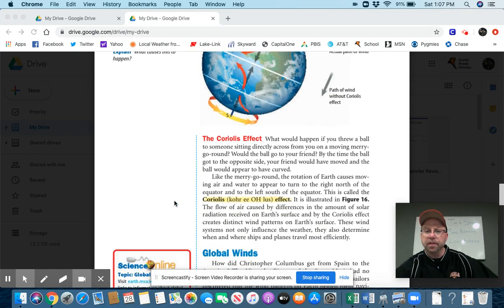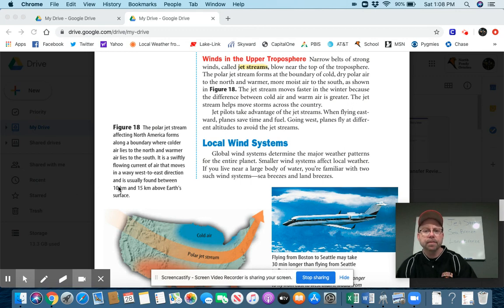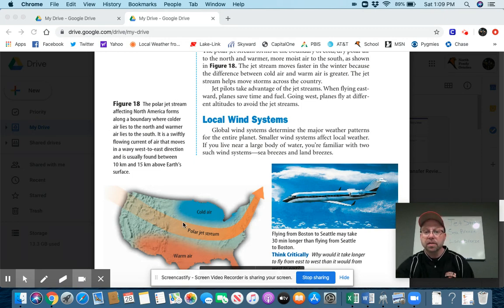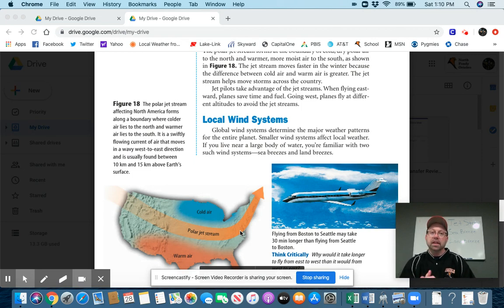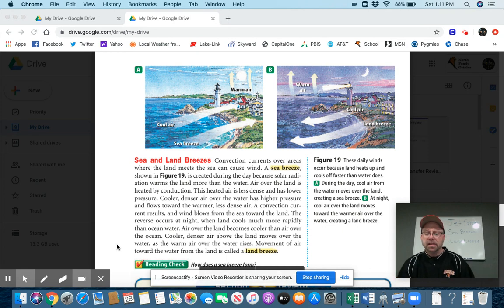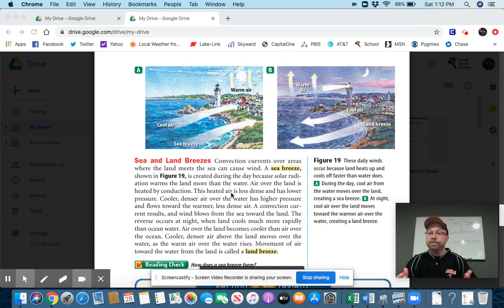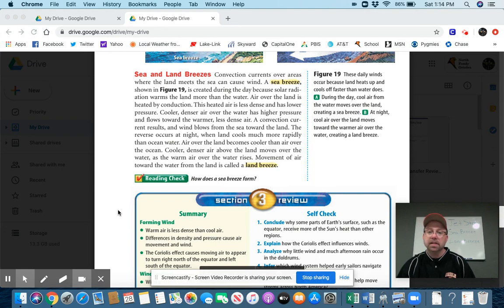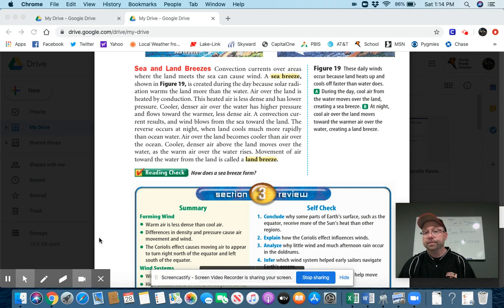Digital Learning Day 7 (Jet Stream/Sea Breeze and Land Breeze)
Digital Learning Monday, March 30th